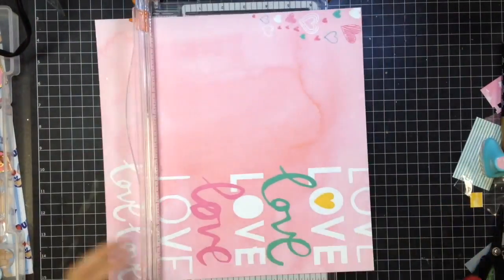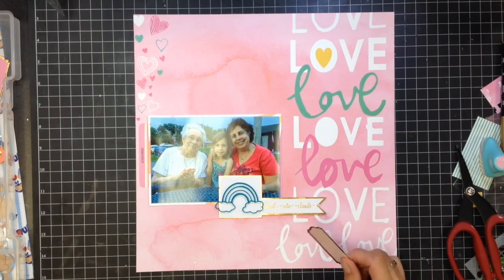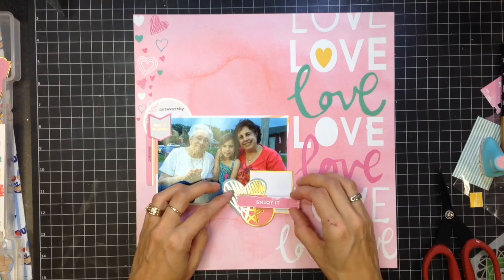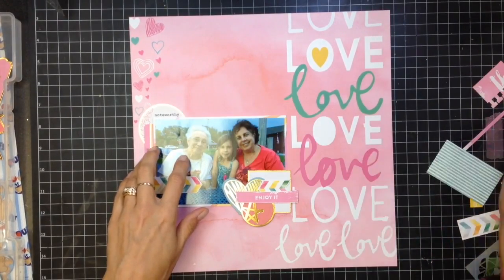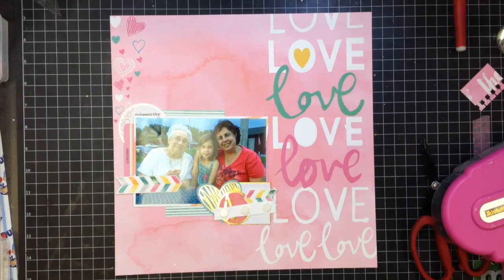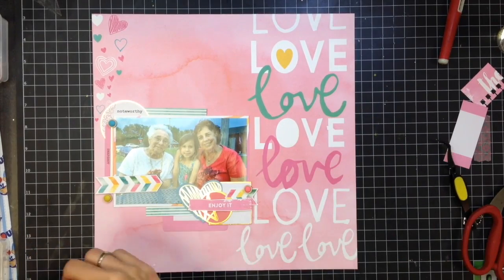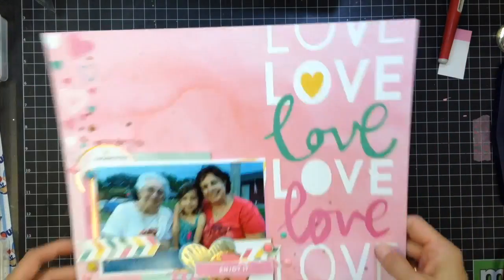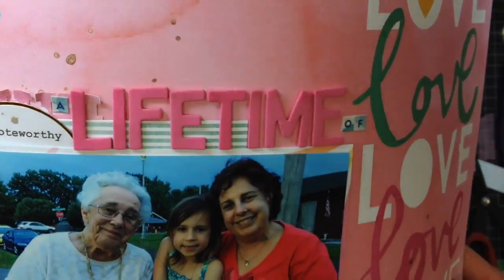Process Video #40: A Lifetime of Love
I have a 12x12 layout to share with you today. I used the Janglin'  Scraptastic Kit from May 2015 for this layout.